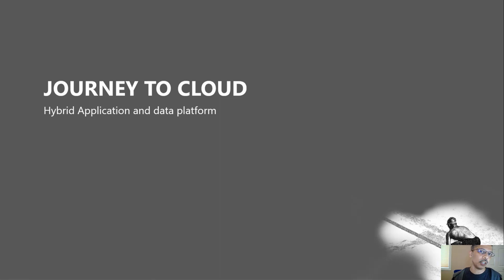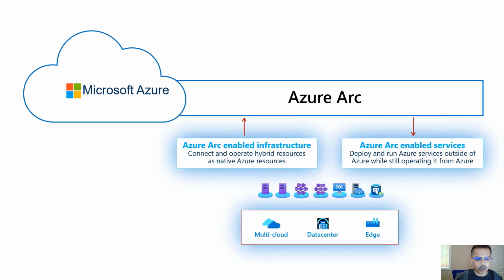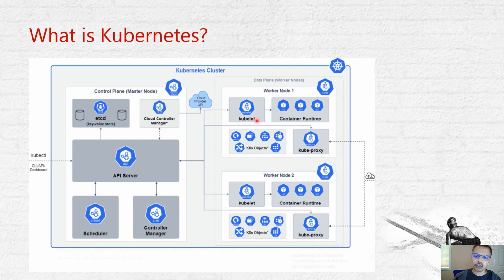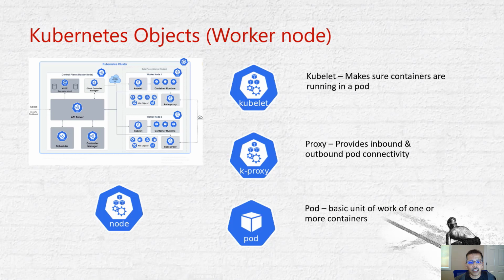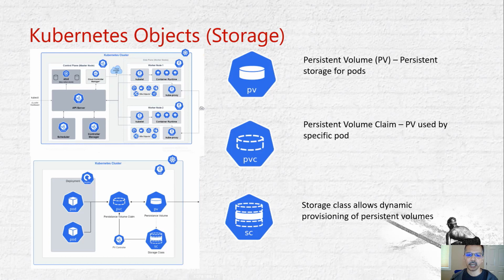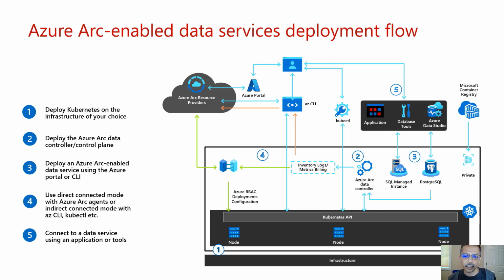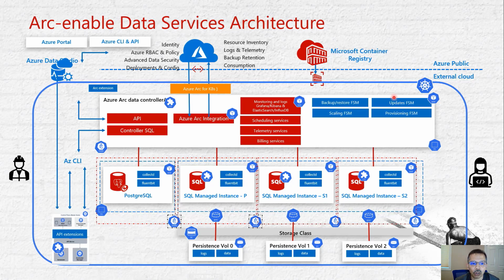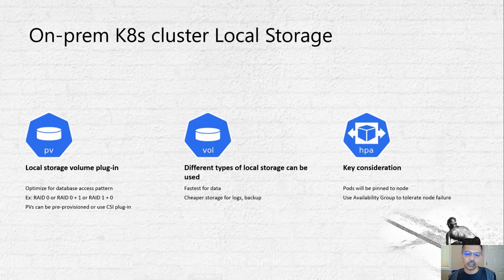SQL MI on Kubernetes by Dhananjay Mahajan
SQL MI on Kubernetes by Dhananjay Mahajan at Data Platform Virtual Summit 2022